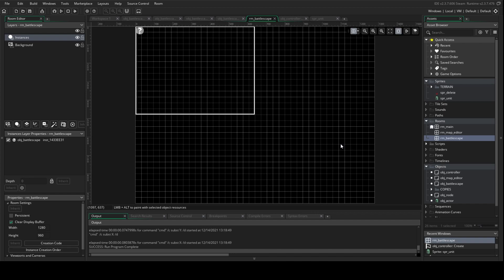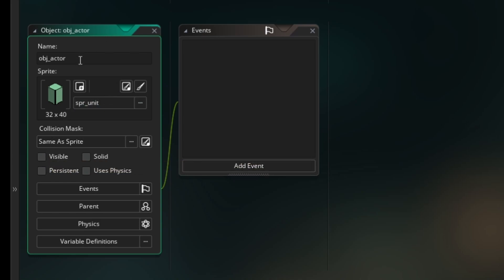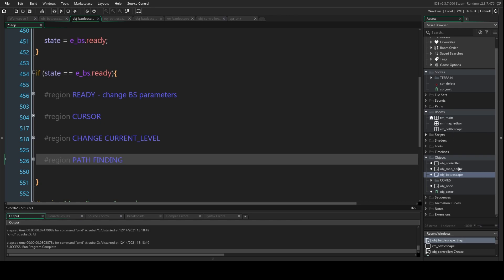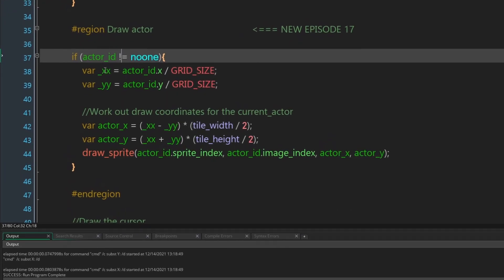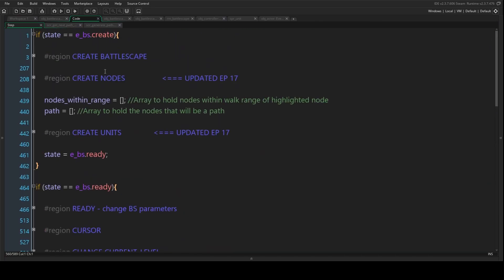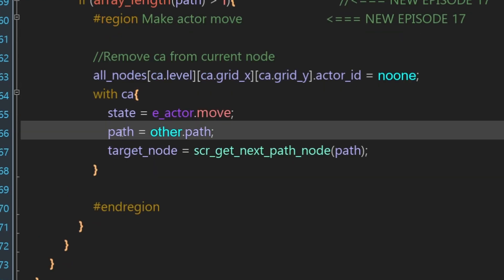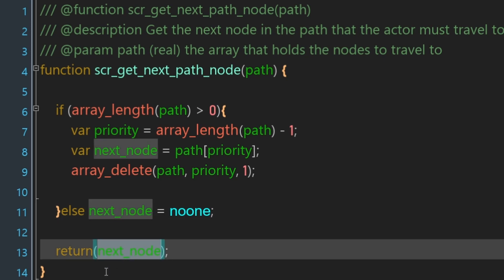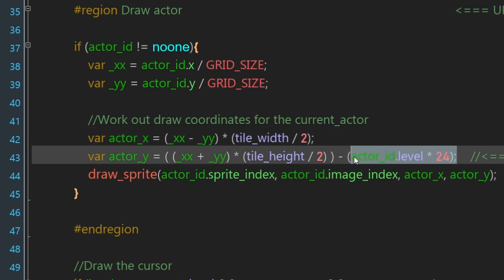[17] GameMaker Studio 2: XCOM 17 Game Tutorial Series - Pathfinding part 3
In this episode our first actor or "unit" takes the field and we have him moving around the map, up and down stairs.

This series is for GameMaker Studio 2 and is based on a mix of the original Gollop XCOM and the new Firaxis XCOM

CREDITS
Background music is from the original XCOM game for PC.
Sprites are also from this game and should be used as PLACEHOLDERS only!